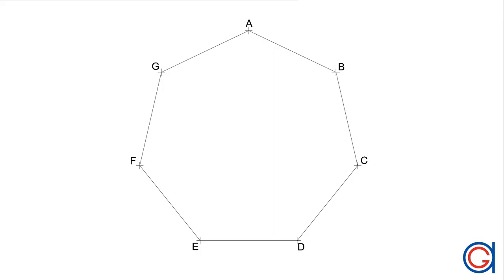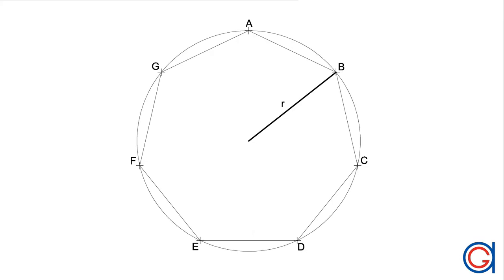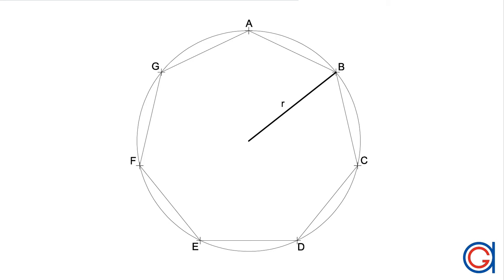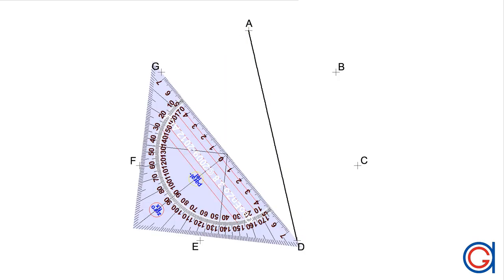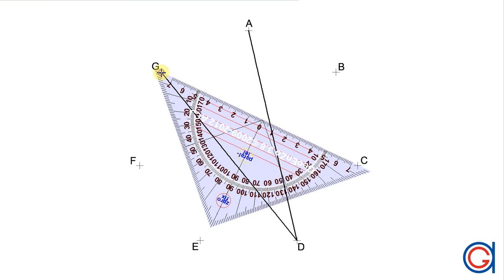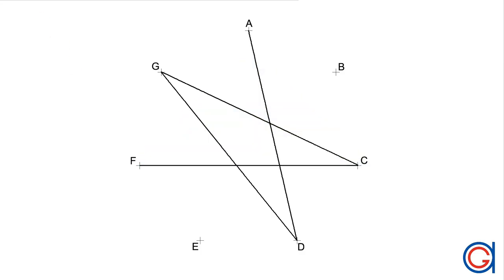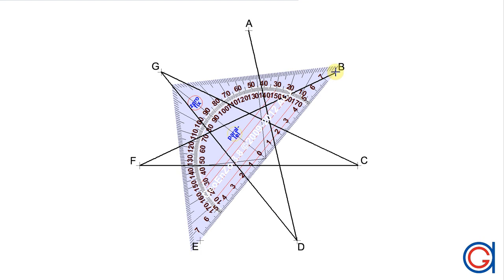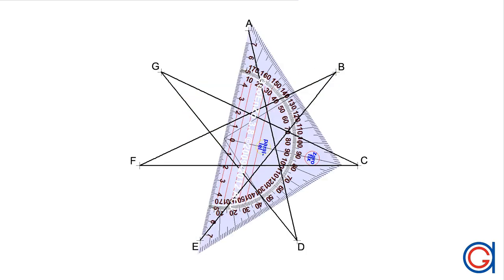How to draw a seven pointed star {7/3}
How to construct a 7 pointed star. (density: 3)
Star heptagon.